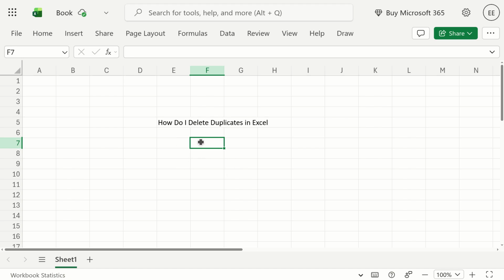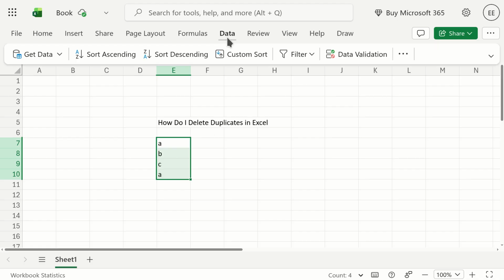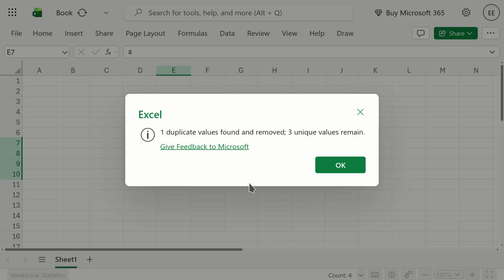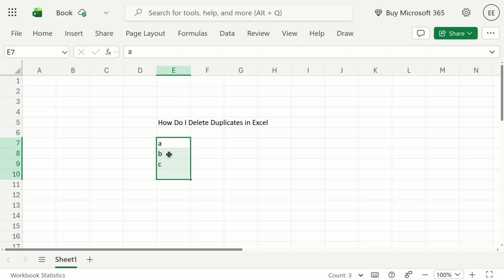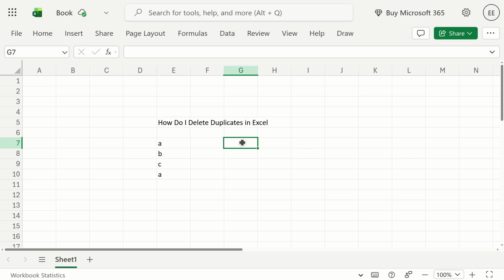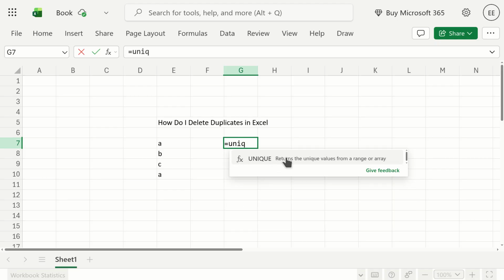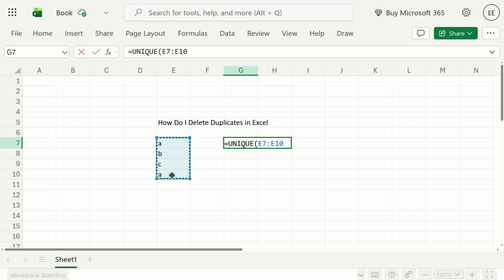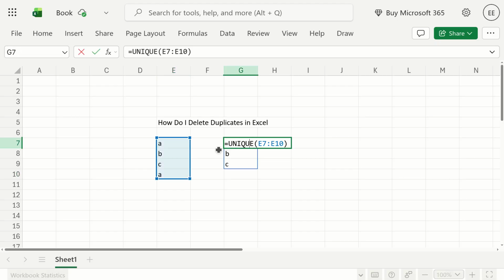How Do I Delete Duplicates in Excel? (2 Easy Ways!)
Tired of messy data? In this video, I’ll show you exactly how to delete duplicates in Excel using two simple and effective methods. We’ll start with the "Remove Duplicates" tool in the Data tab, which is perfect for cleaning up lists quickly. Then, I’ll teach you how to use the dynamic UNIQUE function to extract a clean list without changing your original data. These Excel tips will save you time and keep your spreadsheets organized!

Whether you’re a beginner or looking to sharpen your spreadsheet skills, these workflows are essential for accurate data management. Don't let double entries skew your results—follow along and master these techniques today.

0:00 Introduction to Deleting Duplicates

0:18 Method 1: Using the Remove Duplicates Tool

1:08 Reviewing Cleaned Data Results

1:27 Method 2: The UNIQUE Function Formula

2:14 How to Extract Unique Values in Excel

2:50 Final Tips & Troubleshooting Excel Errors